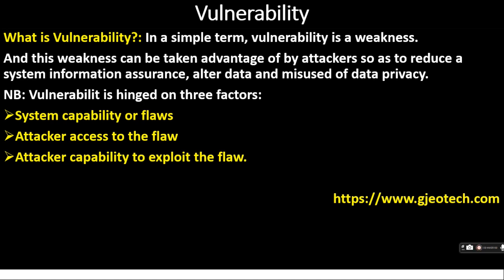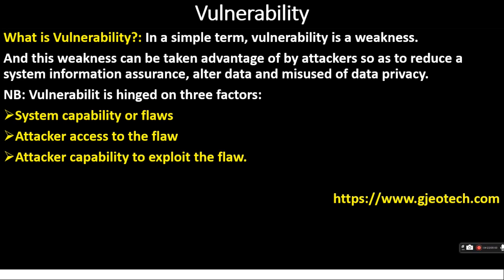Vulnerability in Computer Science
Vulnerability Explained in detail